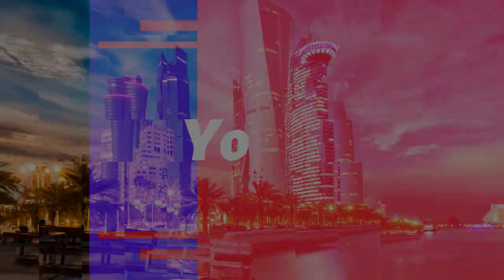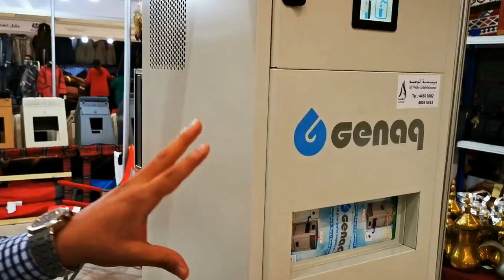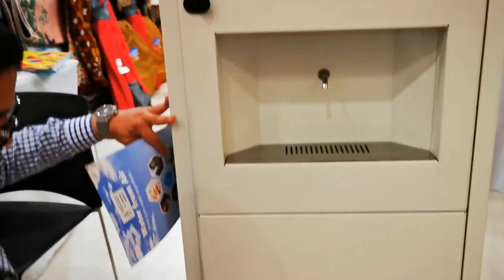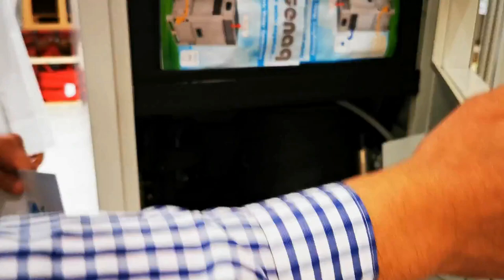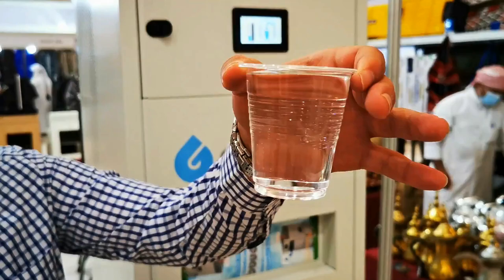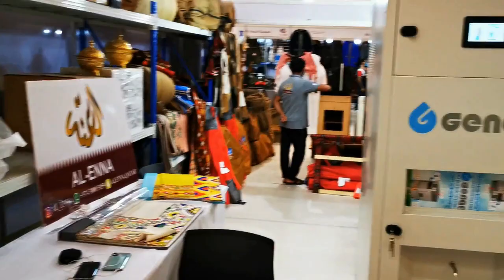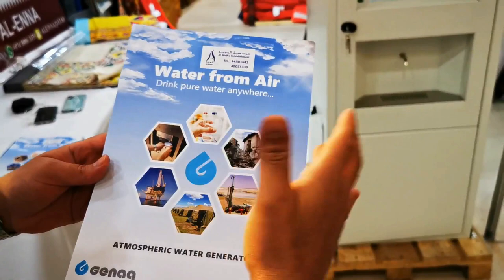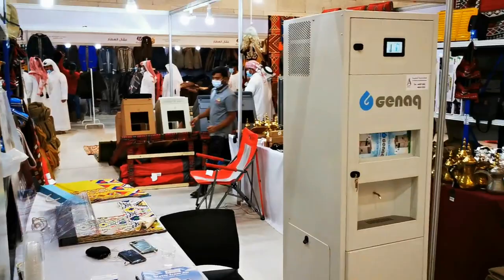Machine that makes water from air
Company dealer - Al Wajba Establishment